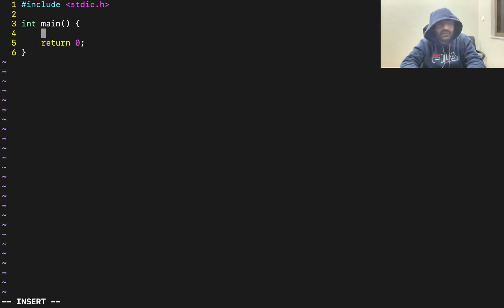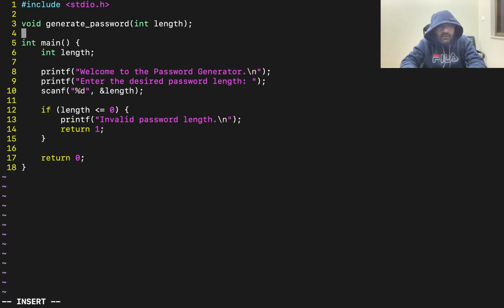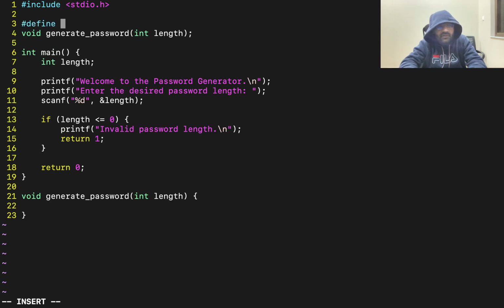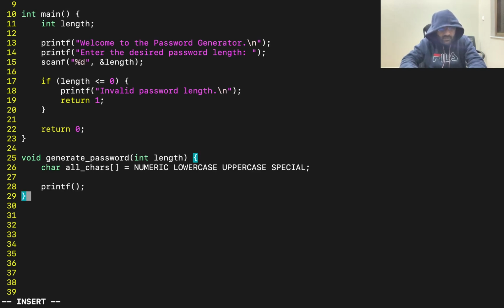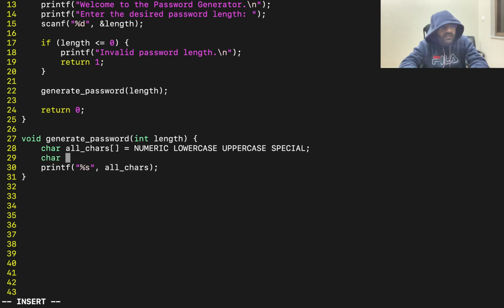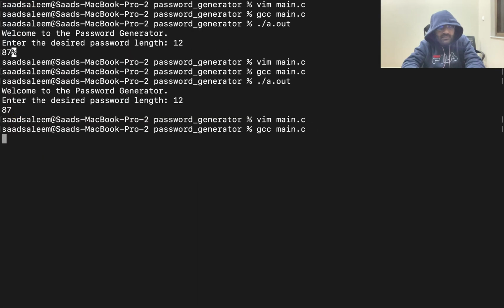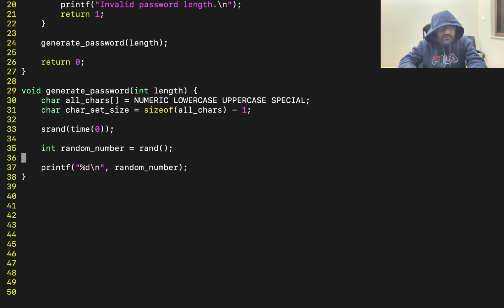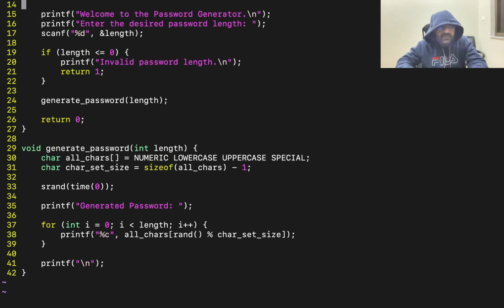Password Generator in C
Learn how to create a random password generator in C! This program generates secure passwords using numbers, letters, and special characters based on your desired length.